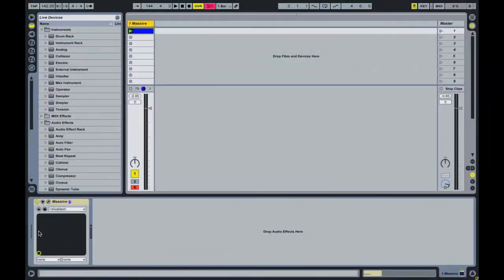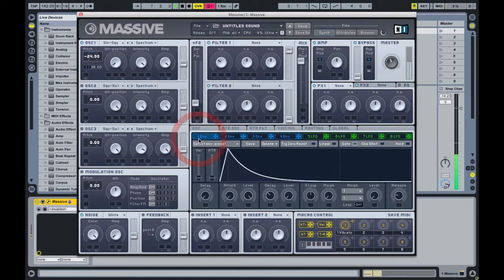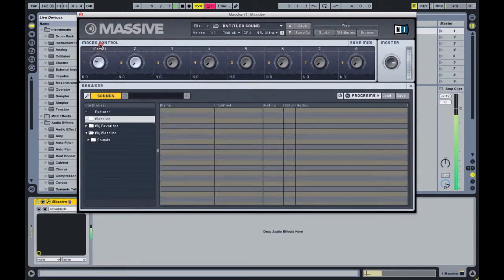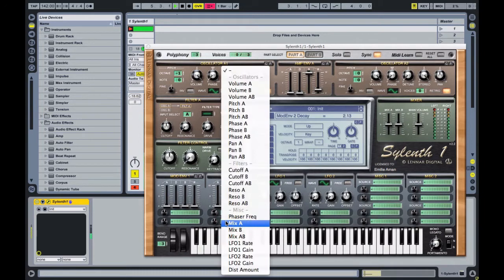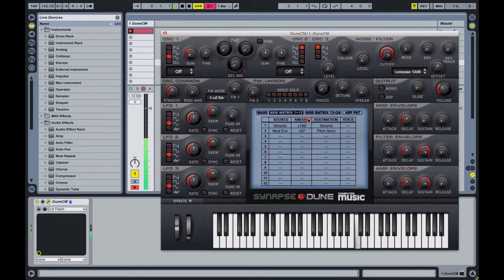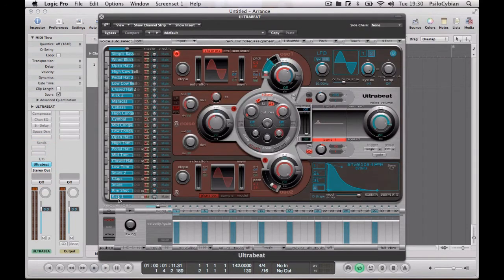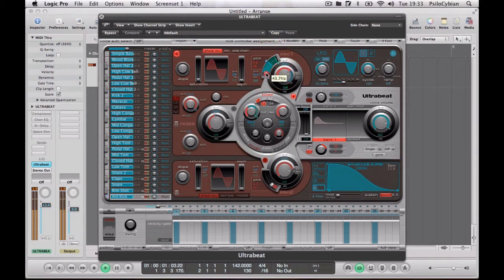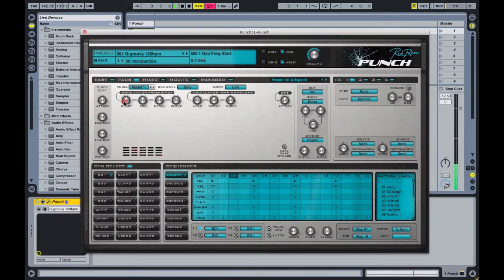1. Kick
A How To On Creating a kick Drum For Progressive Psytrance